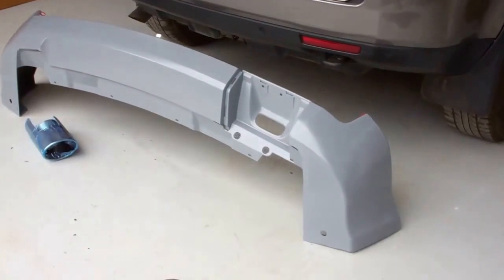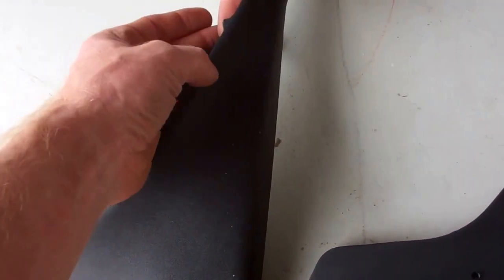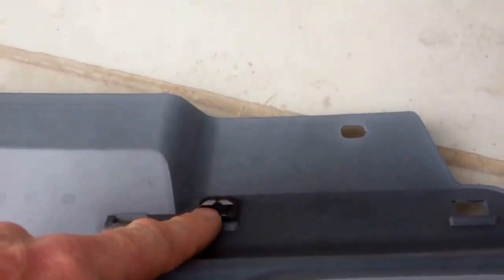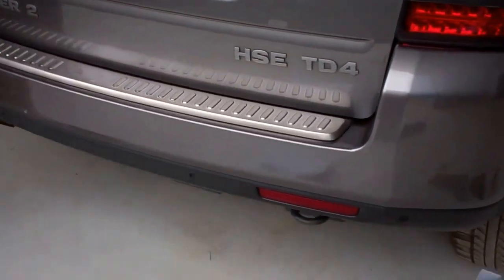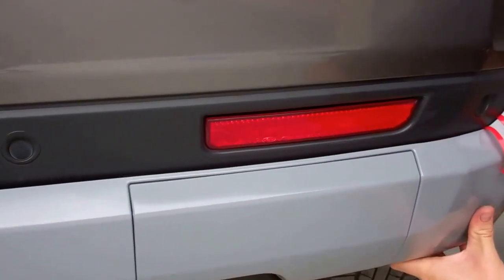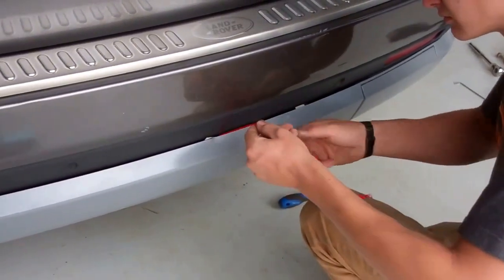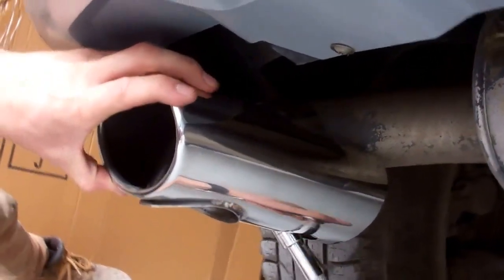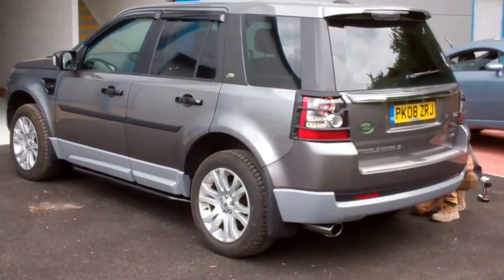How to fit "Dynamic" HST rear bumper bodykit to Land Rover Freelander 2 / LR2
In this video we take a look at fitting the "Dynamic" or "HST" rear bumper body kit to a Land Rover Freelander 2. This also includes fitting the exhaust and mudflaps.